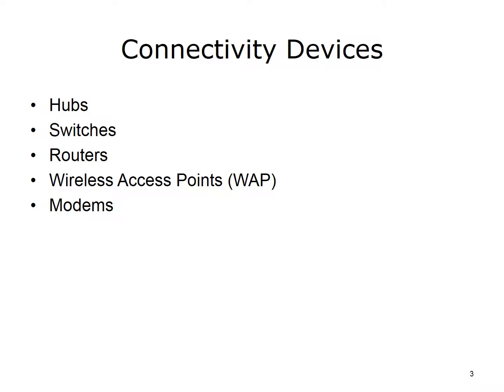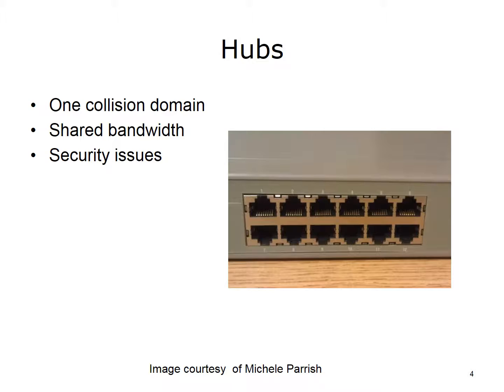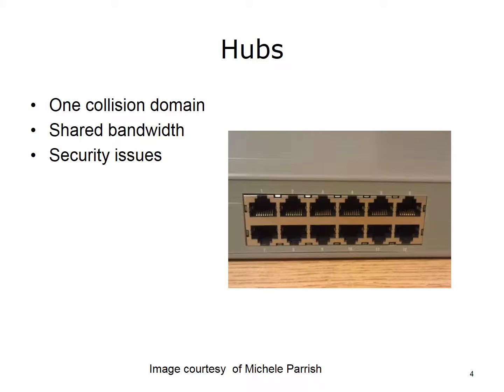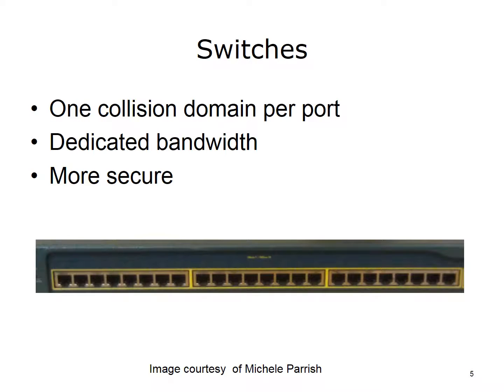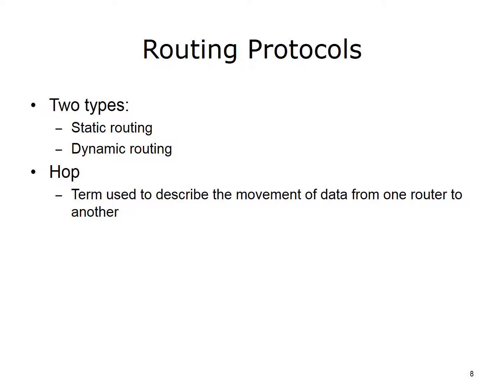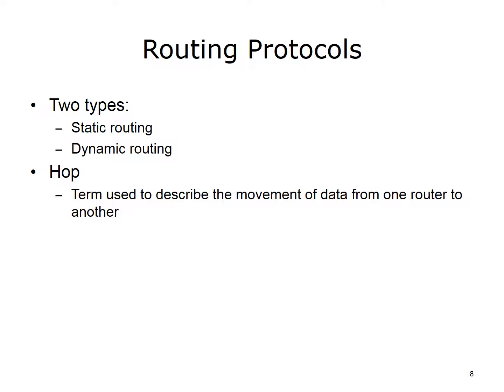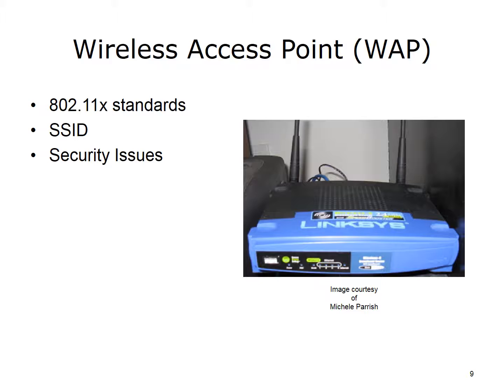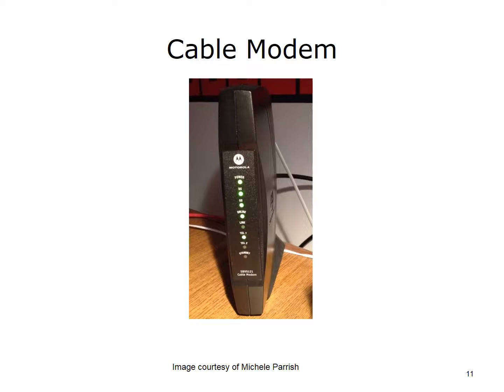HITC 1055 Lesson 2c lecture video